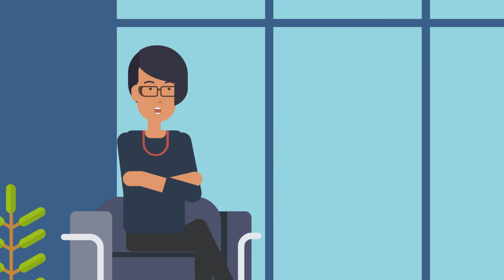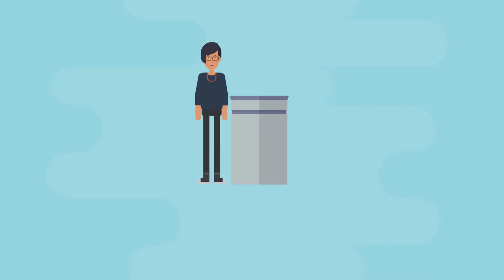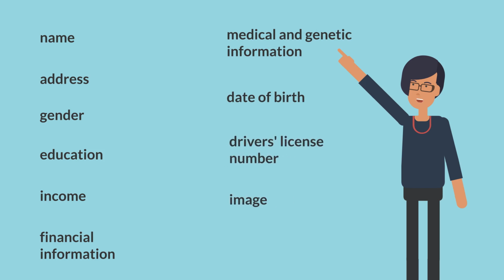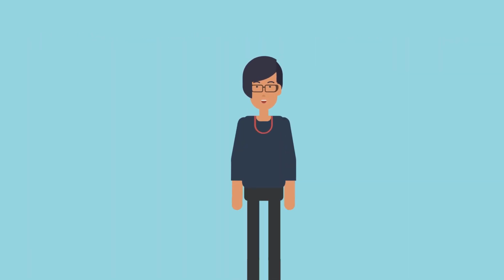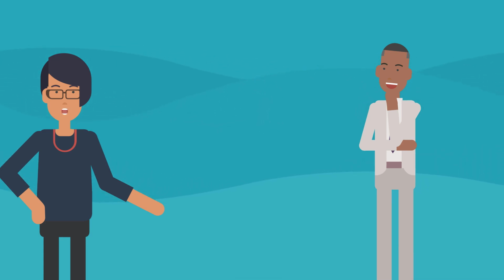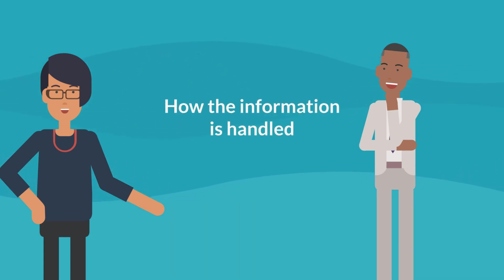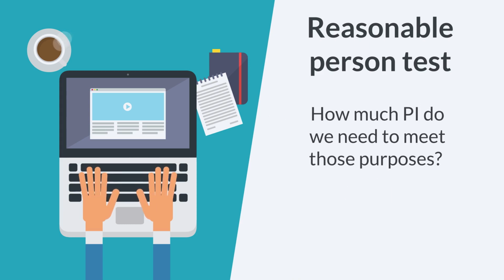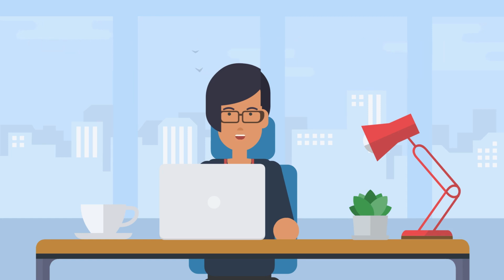PrivacyRight Webinar 3 - Authority to Collect, Use, and Disclose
The Personal Information Protection Act (PIPA) provides private sector organizations with the authority to collect, use, or disclose personal information, or PI, for short. This webinar will introduce you to the authority to collect, use, and disclose personal information.